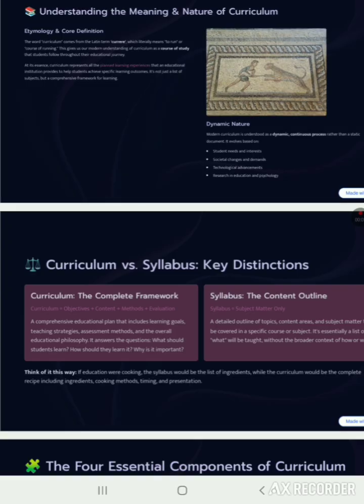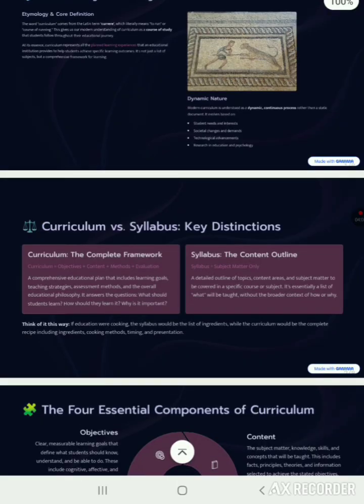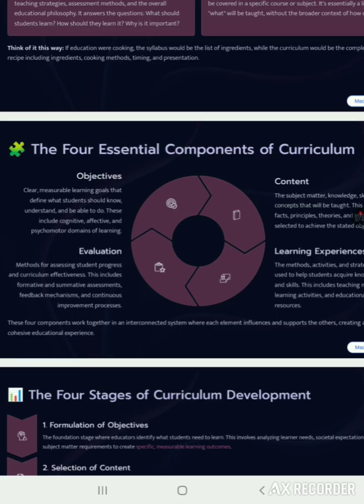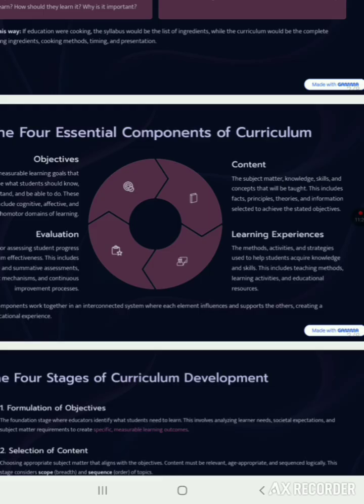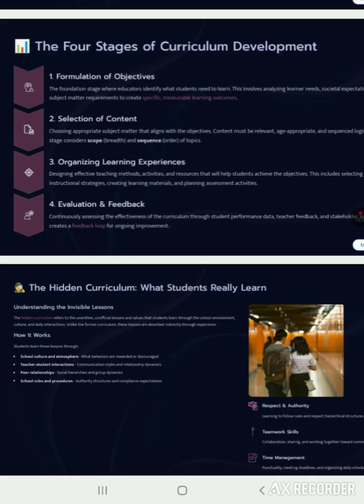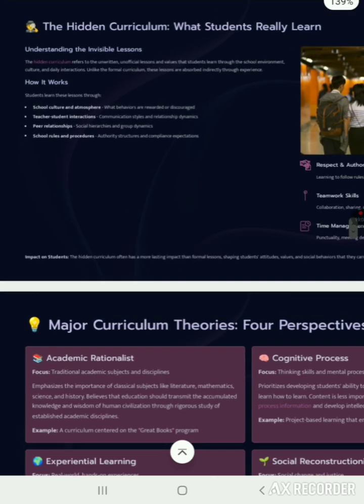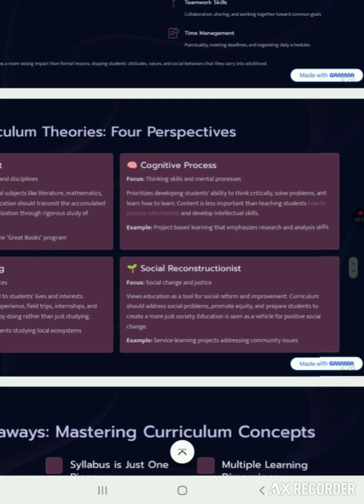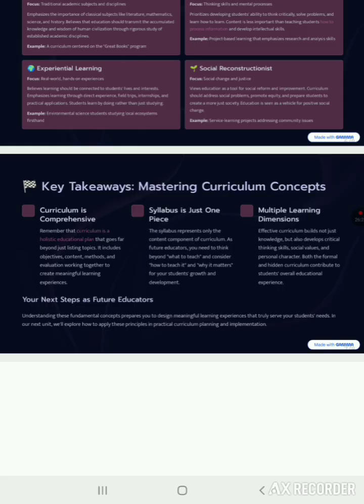“Curriculum Design & Development | Meaning, Syllabus vs Curriculum, Stages & Theories”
In this video, we cover Curriculum Design & Development Unit 1 for B.Ed, M.Ed, and education students. Learn about meaning & nature of curriculum, curriculum vs syllabus, components, stages, hidden curriculum, and curriculum theories. Perfect for competitive exams, teaching preparation, and classroom learning.